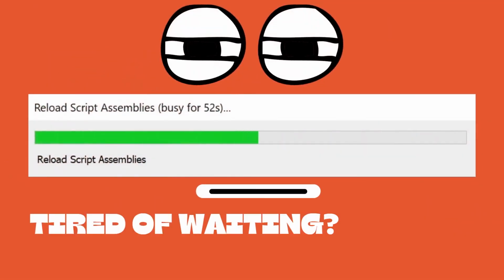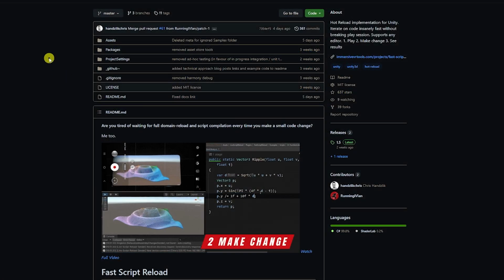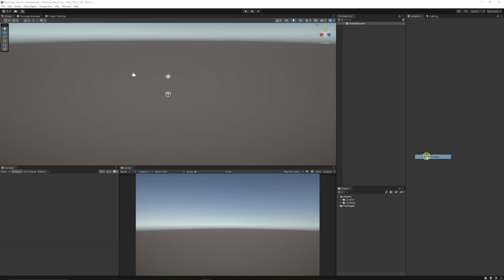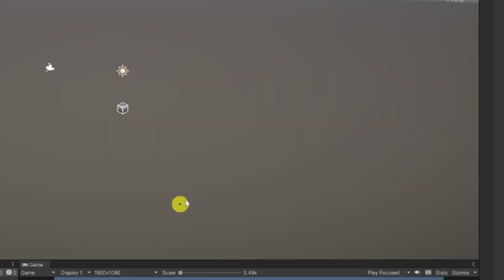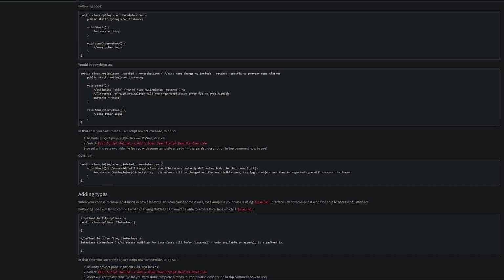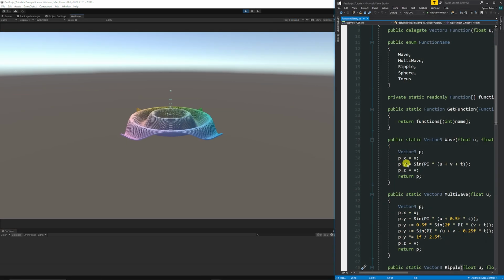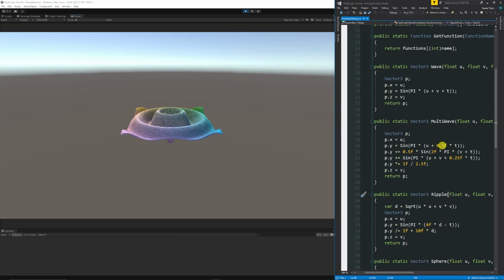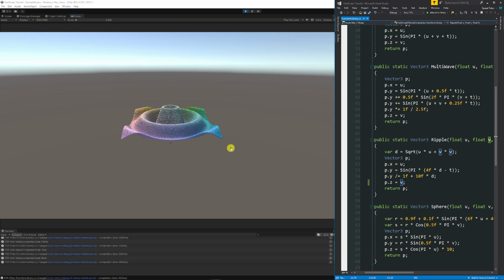Never Wait For Compilation AGAIN! (Unity Fast Script Reload)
Unity compilation getting you down? Check out Chris Handzliks FastScriptReload, which is FREE and OPEN SOURCE. Instead of full domain-reload and script compilation every time you make a small code change. This tool will automatically compile only what you've changed and immediately hot-reload that into current play session.
Iterate on whatever you're working on without re-entering play mode over and over again. We'll look at importing, and basic usage.